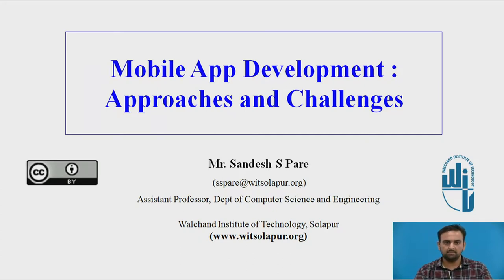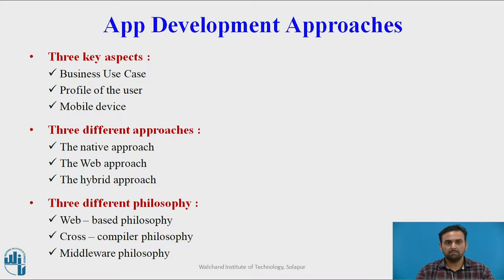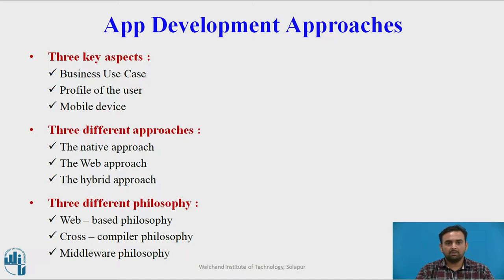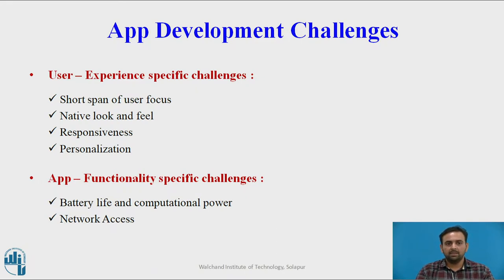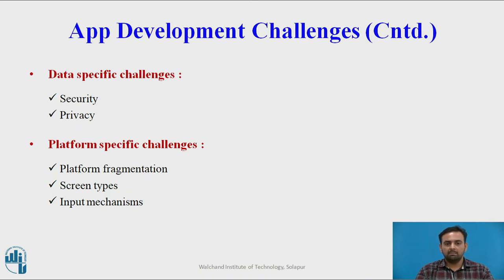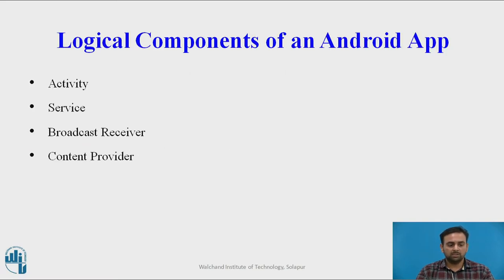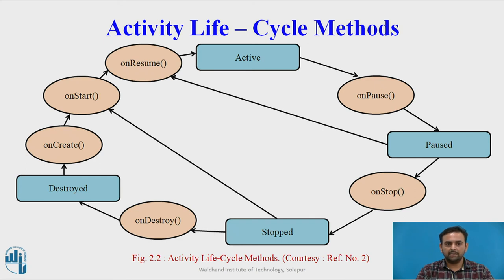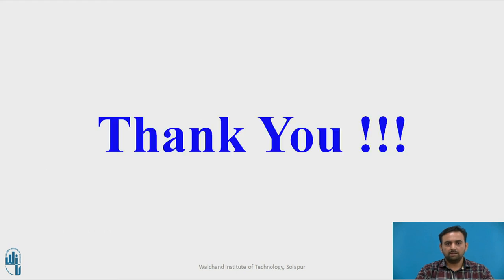Mobile App Development - Approaches and Challenges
Mr. S. S. Pare,
Assistant Professor,